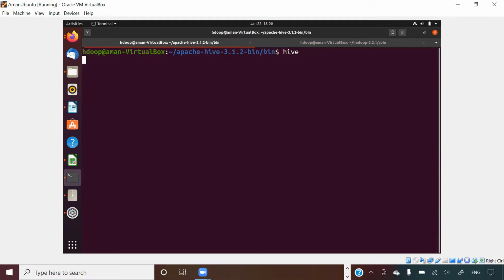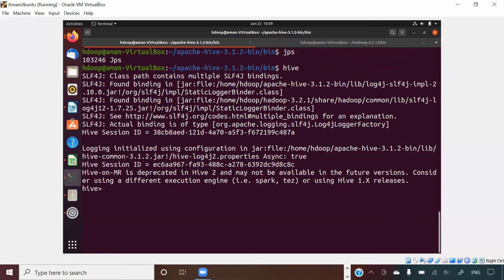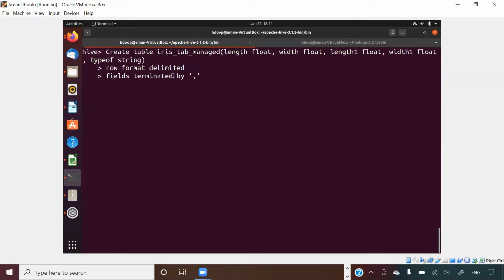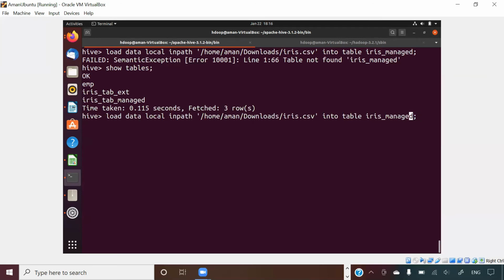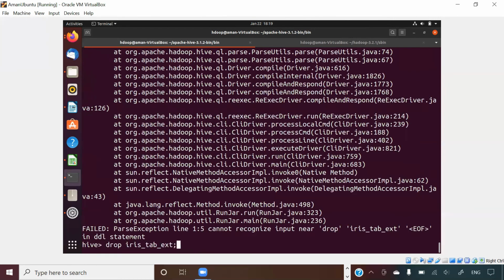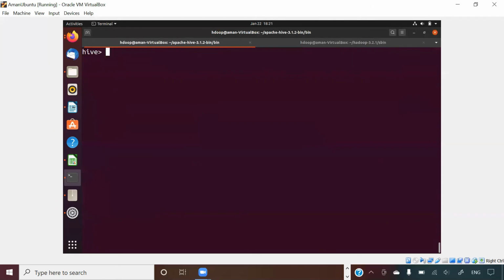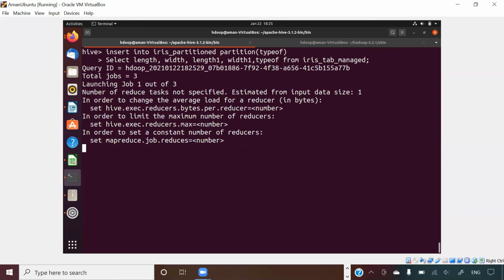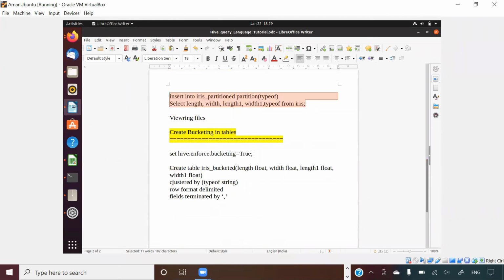Hive Query Language Tutorial | HQL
About this video:
In this video, I explain about hive query language in detail. I demonstrate use of hive query language and use of it. I also explain in detail about hive managed table and external tables. I explain concept of partitioning in hive as well. Below topics are explained in this video:
1. Hive query language tutorial
2. Hive Query language - HQL
3. Hive managed table vs Hive external table
4.Hive partition
5. Hive Bucketing